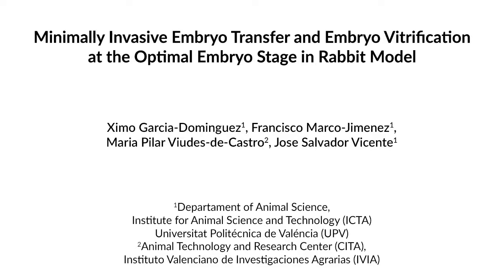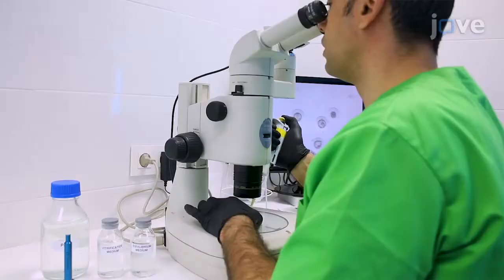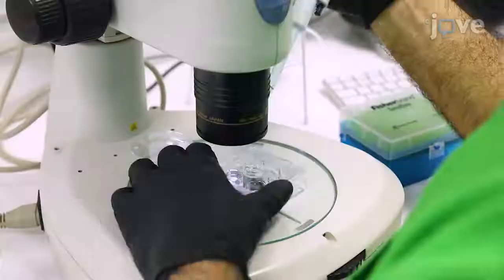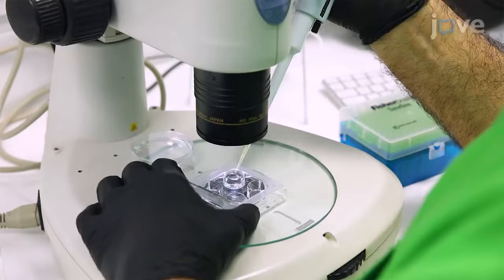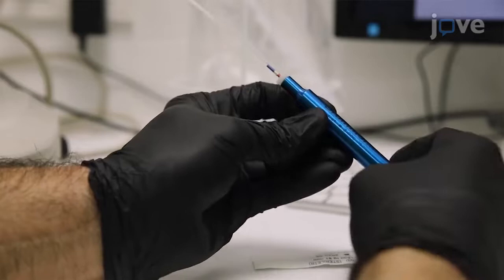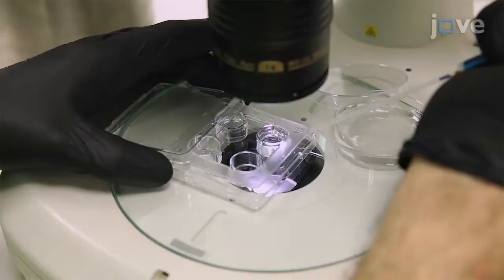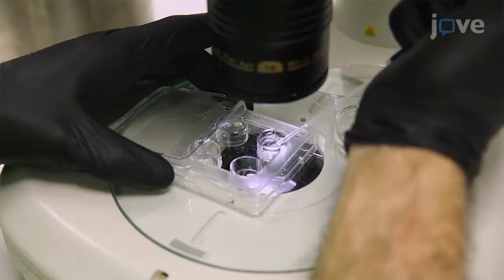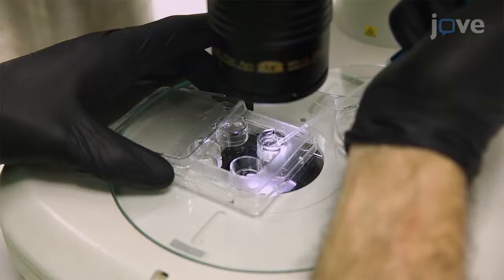Embryo Transfer and Vitrification at the Optimal Embryo Stage | Protocol Preview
Minimally Invasive Embryo Transfer and Embryo Vitrification at the Optimal Embryo Stage in Rabbit Model -  a 2 minute Preview of the Experimental Protocol

Ximo Garcia-Dominguez, Francisco Marco-Jimenez, Maria Pilar Viudes-de-Castro, Jose Salvador Vicente
Universitat Politècnica de València (UPV), Departament of Animal Science, Institute for Animal Science and Technology (ICTA); Instituto Valenciano de Investigaciones Agrarias (IVIA), Animal Technology and Research Center (CITA);

Assisted reproductive techniques (ARTs) are in continuous evaluation to improve outcomes and reduce the associated risks. This manuscript describes a minimally invasive embryo transfer procedure with an efficient cryopreservation protocol that allows the use of rabbits as an ideal animal model of human reproduction.